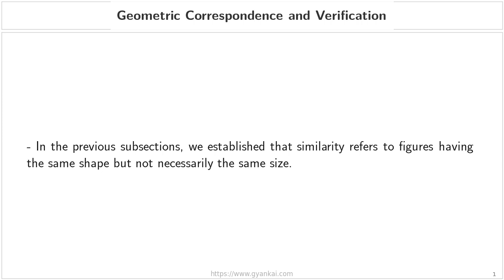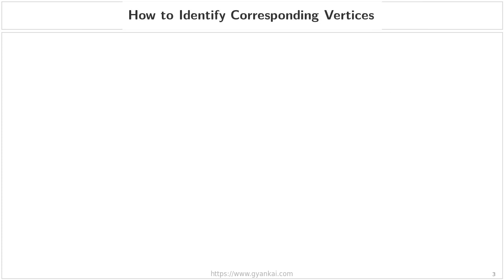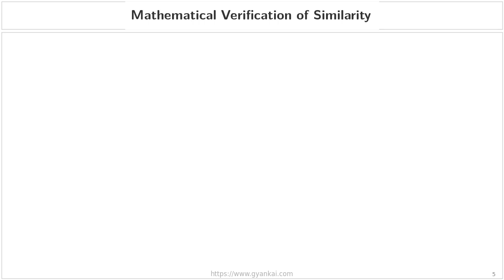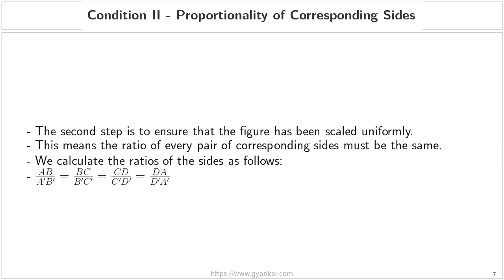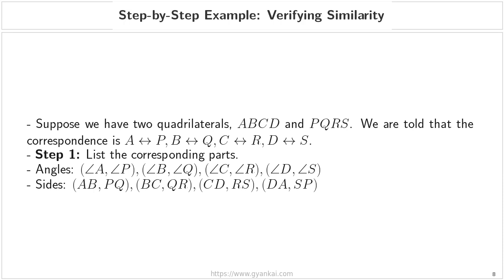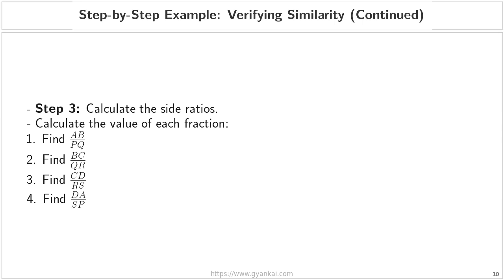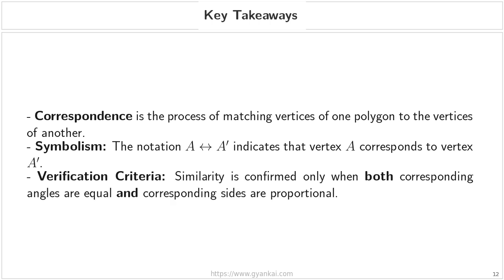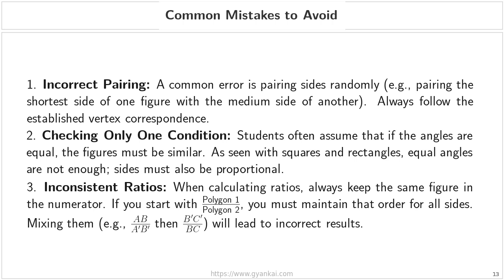Geometric Correspondence and Verification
Master the concept of "Similar Figures" in this comprehensive Grade 10 NCERT Mathematics tutorial! This video breaks down essential geometry concepts including geometric correspondence, magnification, and symbolic representation. Learn how to verify similarity using two critical conditions: equality of corresponding angles and proportionality of sides. With multiple step-by-step solved examples, clear takeaways, and a guide on common mistakes to avoid, this lesson is designed to help students excel in their exams. Perfect for CBSE students looking to master geometry fundamentals!